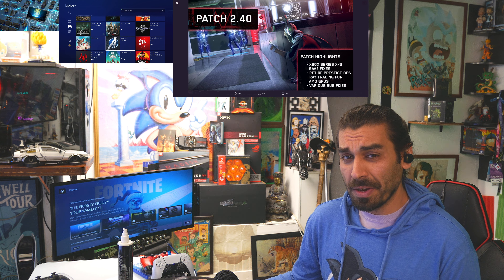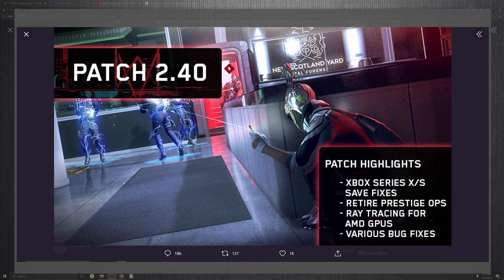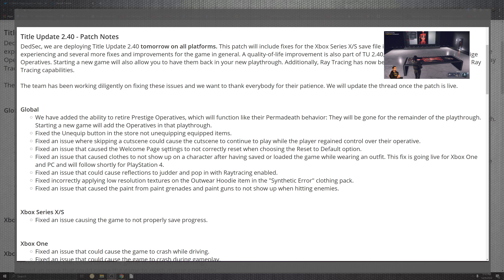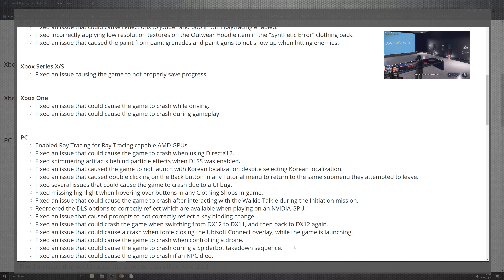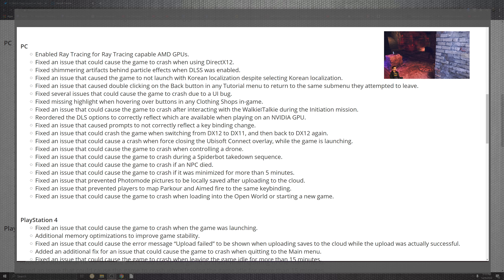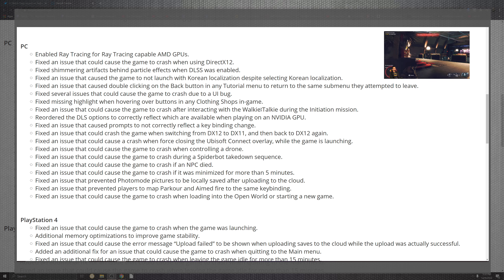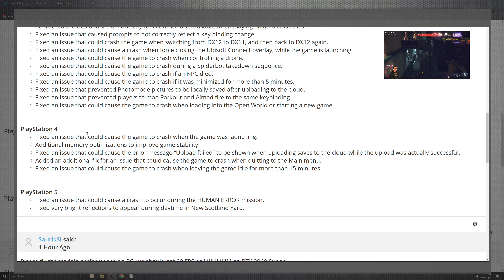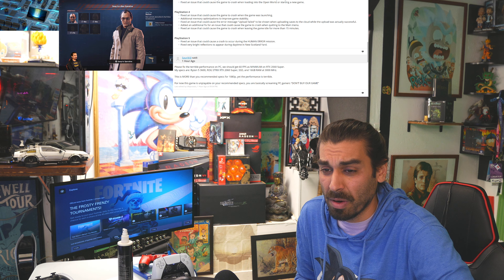New Watch Dogs Legion 1.09 Update Patch Notes TU 2.40 📱 Gaming News 2020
Hello everyone,

 Today M7 News is covering the 1.09 ps4\ps5
1.040.00 of Watch Dogs Legion Update
all Xbox systems and PC

Lets see Are way thru the Patch Notes
what changed on the pc and console

- Updates

Watch Dogs Legion - PlayStation 4 Standard Edition

Watch Dogs Legion - Xbox One Gold Steelbook Edition Edition

-To Buy the game here are some links

100% Safe
100% Fun

4k live encoder

Cpu:

AMD 2950x

100% Safe
100% Fun

Also drop a comment I want to know what people think about this new game from Hello Games
 feedback is the best source info for how well  this game is working and if their needing to be  a future patch to fix this new setting of gameplay of nms 2020

sony interactive entertainment presents

ps5
ps4
xbox one
PC
1.
1.0
1.09
new update 1.
Watch Dogs: Legion 2020
Watch Dogs: Legion online
Watch Dogs: Legion patch notes
Watch Dogs: Legion update
Watch Dogs: Legion update 1
Watch Dogs: Legion update 2.40
patch note
pc
ps5
ps5 2020
ps5 update
update
update 1.09
update Watch Dogs: Legion 1.09